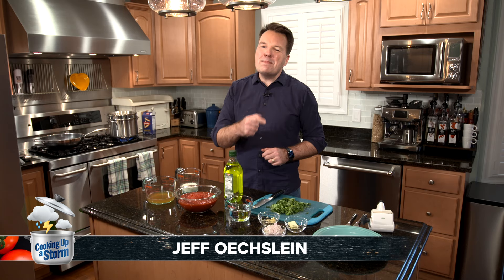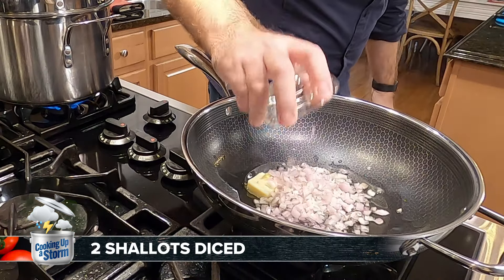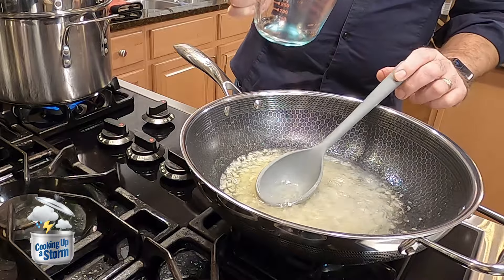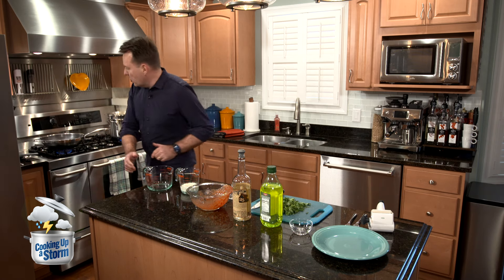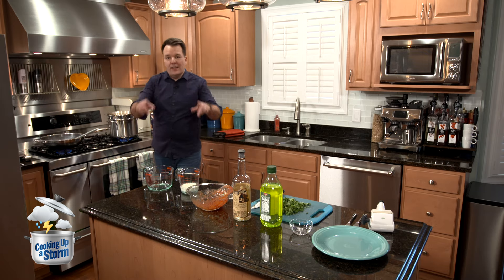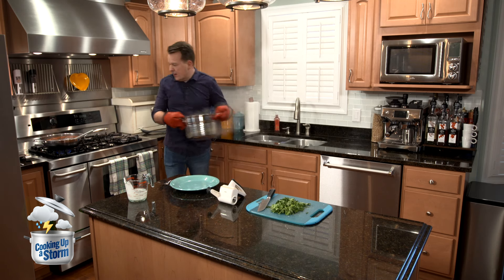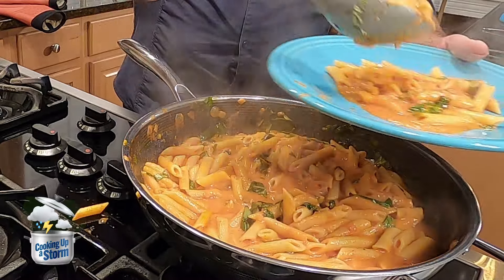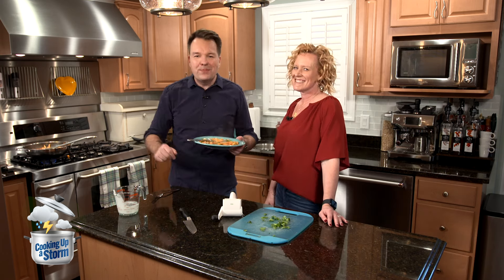Cooking up a Storm! You Had Me at Penne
Join Severe Weather Team9 Chief Meteorologist Jeff Oechslein' as he makes his Penne pasta with a vodka cream sauce.

1 tablespoon extra-virgin olive oil
1 tablespoon butter
2 shallots
1 cup Vodka
1 cup chicken stock
32 oz can crushed tomatoes
Salt & pepper
16 oz Penne Rigate pasta
½ cup of heavy cream
20 fresh basil leaves

For all of the day’s top local and national news,

Sinclair, Inc. is one of the largest and most diversified television broadcasting companies in the country today. Sinclair owns and operates, programs or provides sales services to 163 television stations in 77 markets, after pending transactions.